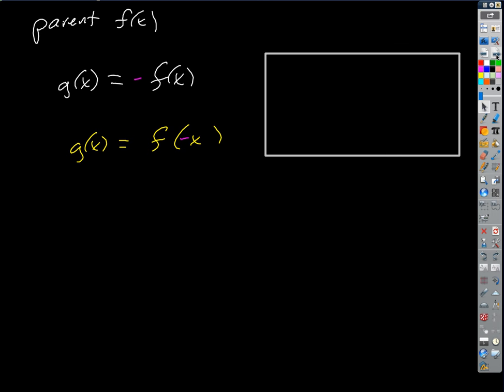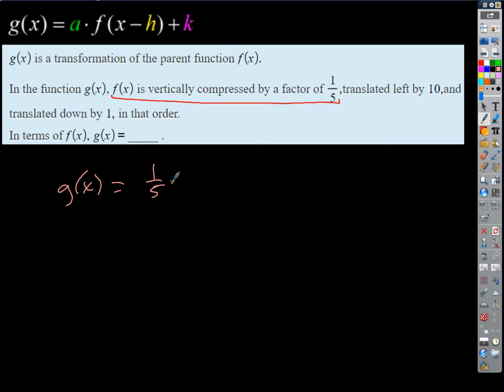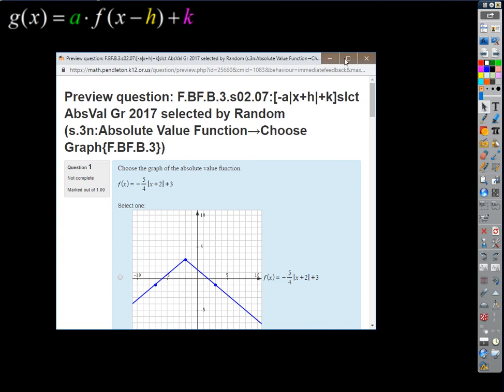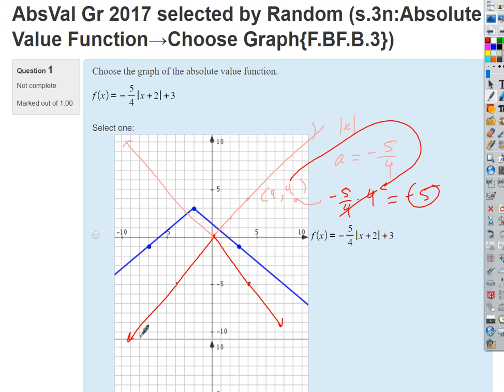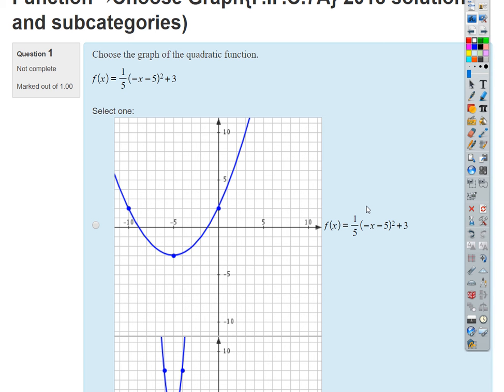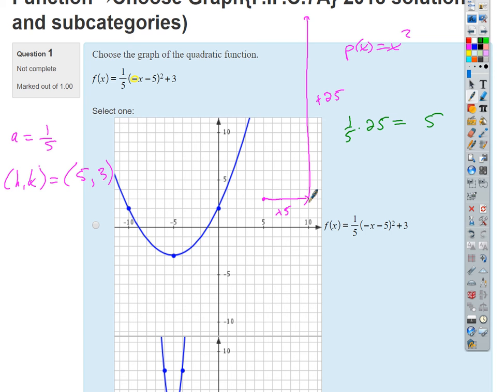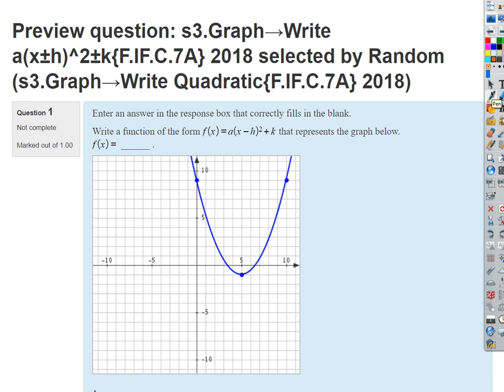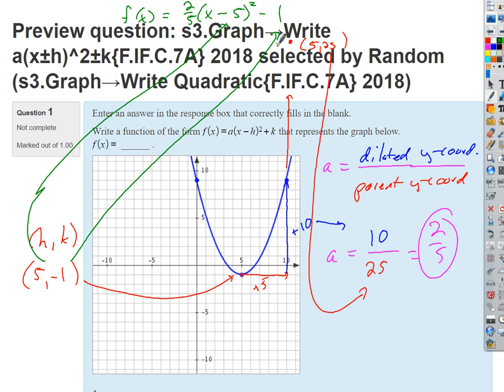2019 01 18 Compound Transformations p7